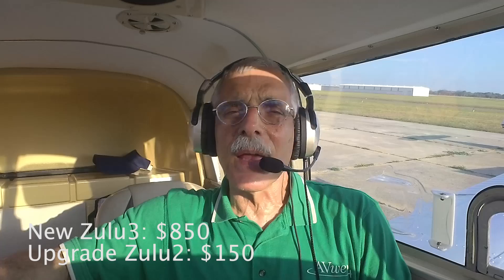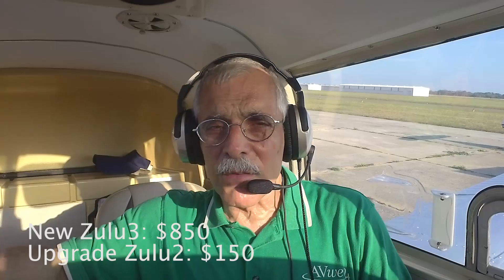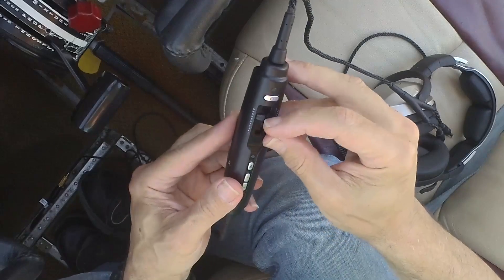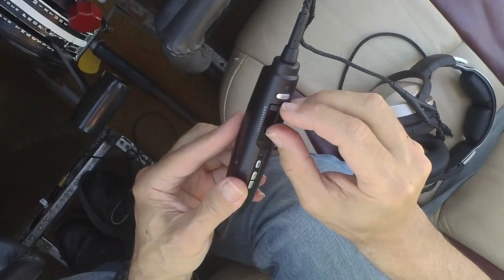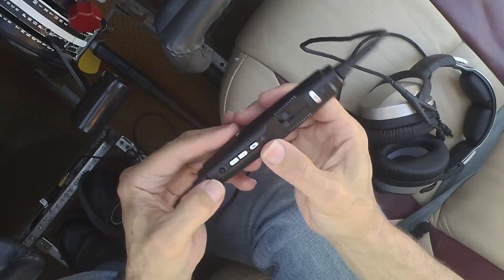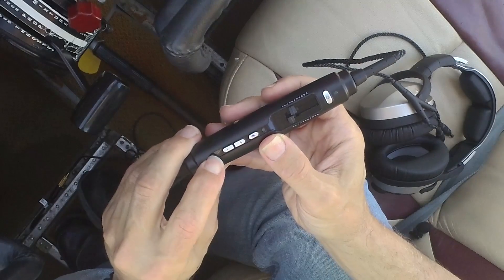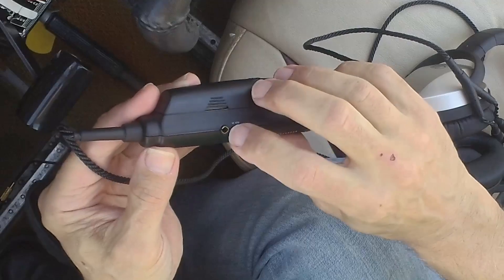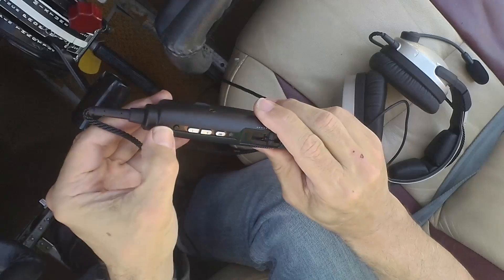LightSpeed Zulu3 Headset Corrected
LightSpeed Aviation recently announced the Zulu3, a follow-on product to the popular Zulu2 noise cancelling headset. You can see the new product at this week's Sun 'n Fun show.